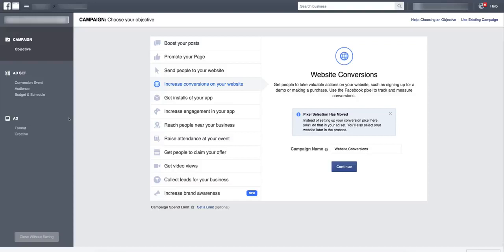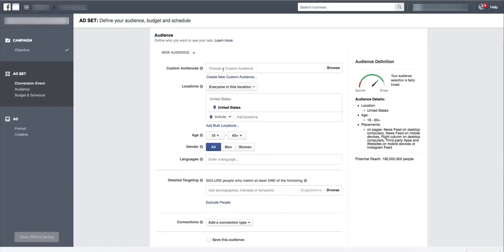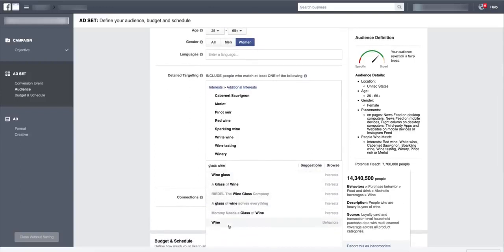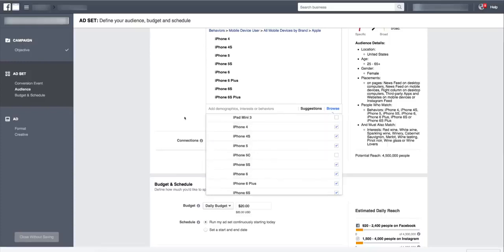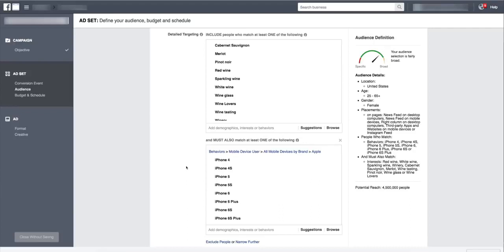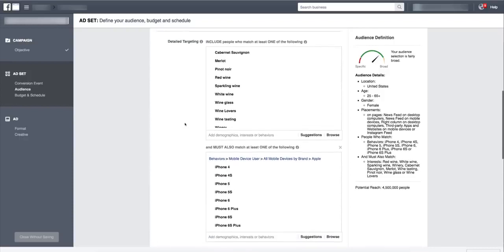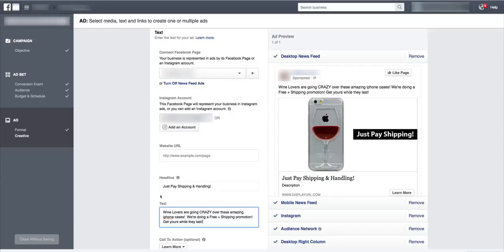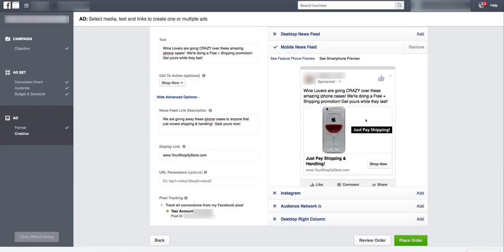Shopify Case Study $0 To $152k from One Product